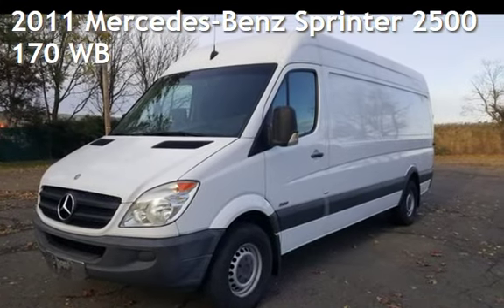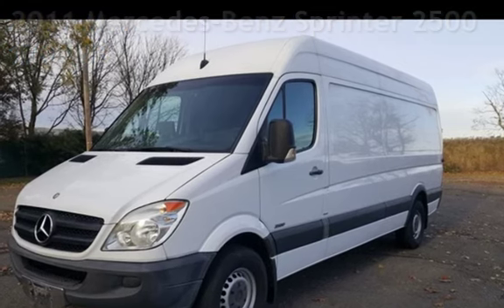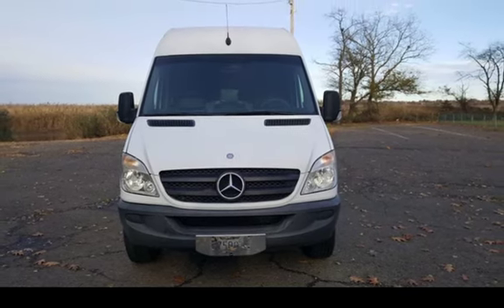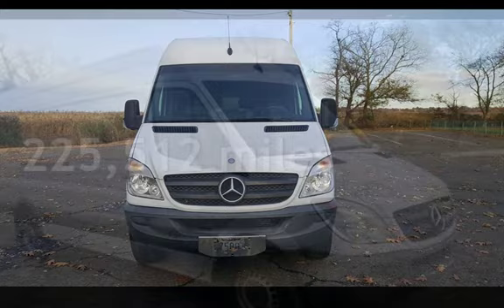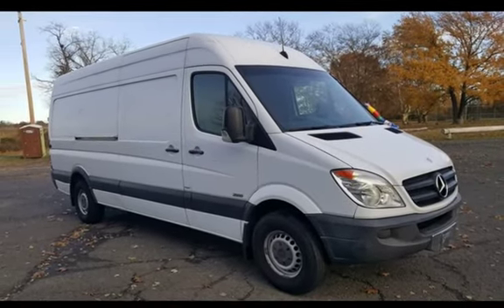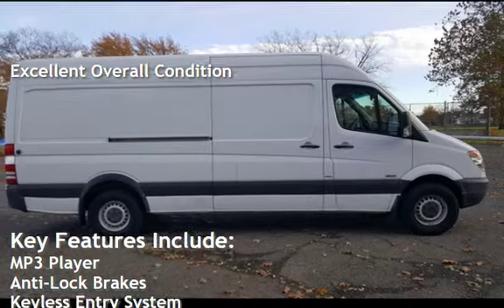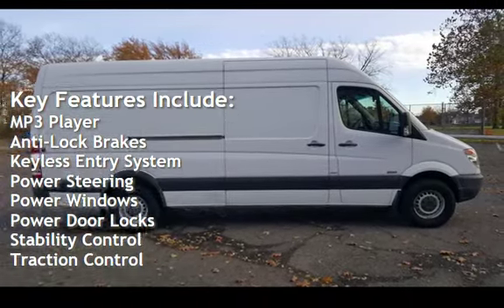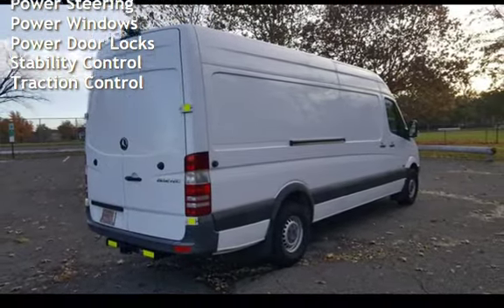2011 Mercedes-Benz Sprinter 2500 170 WB for sale in SOUTH RIVER, NJ